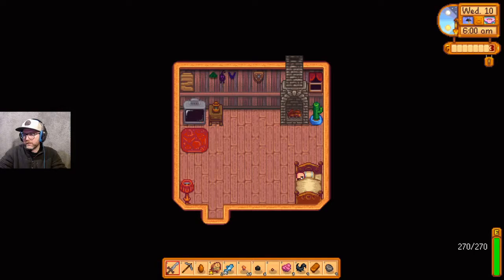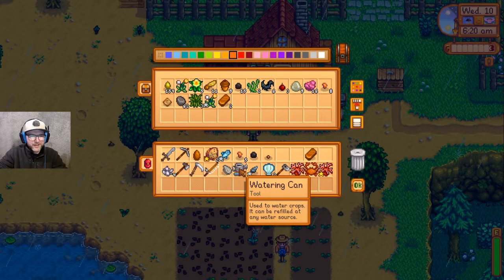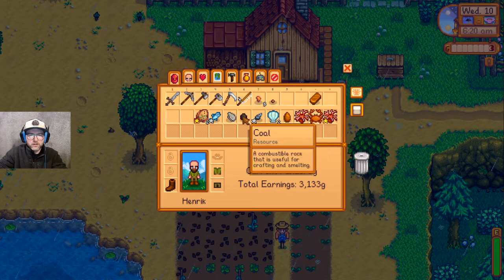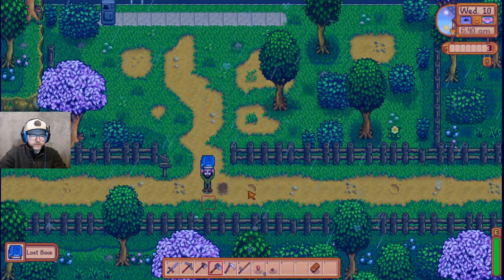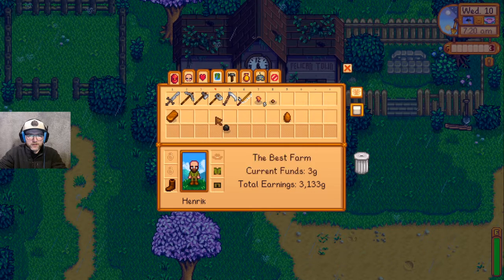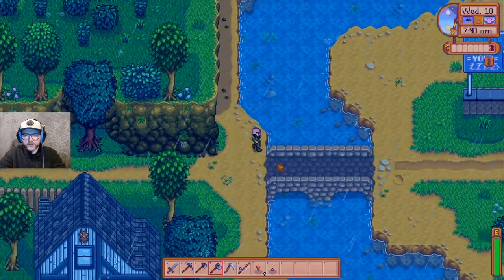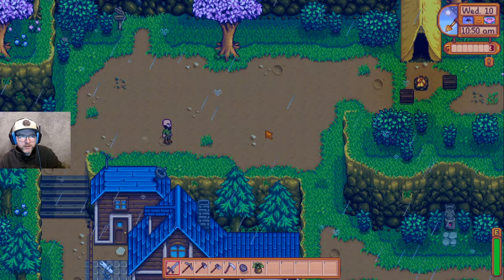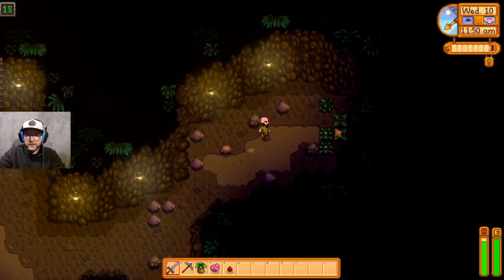Stardew Valley - Episode #5 - Pet Cat Wilderness Playthrough - Let's Play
Welcome to the channel! Join me for Episode #5 of my first full playthrough of Stardew Valley, a game I bounced off of when it first came out but have thoroughly enjoyed since picking it back up recently.

I've never been past mid summer of the first year, so there's a ton I don't know about the game. Suggestions and tips are welcome!

Thanks for checking out the channel, I hope you enjoy hanging out.